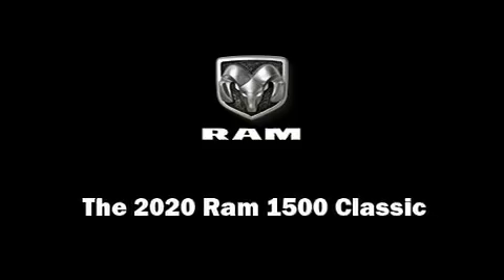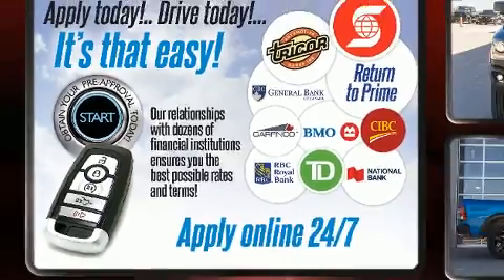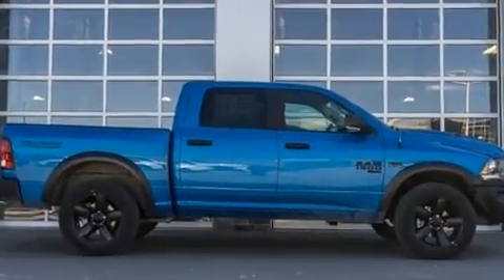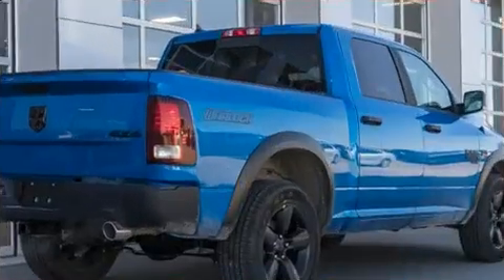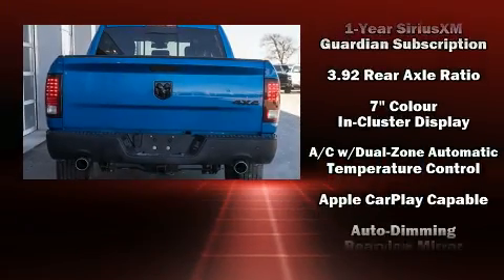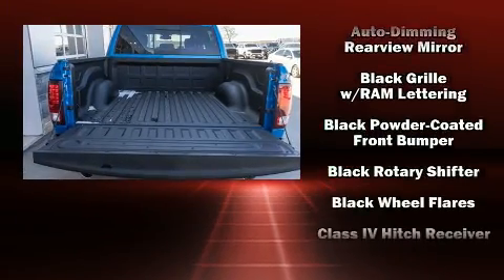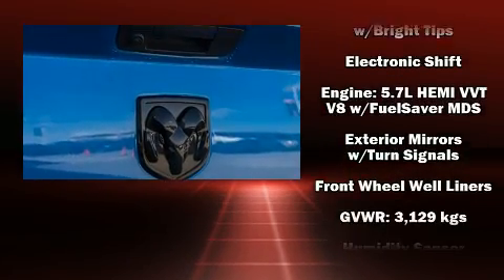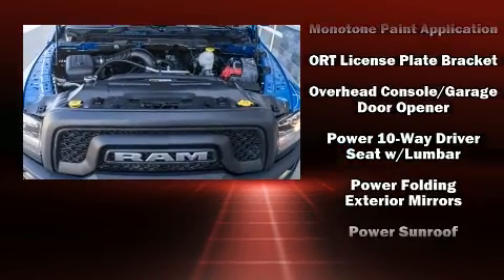2020 Ram 1500 Classic SLT in Innisfil, ON L9S 3Z9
400 Chrysler Dodge Jeep Ram
3482 9th Line

Introducing the 2020 Ram 1500 Classic. This 4 door, 5 passenger truck offers the features and options for which you've been searching. Under the hood you'll find an 8 cylinder engine with more than 350 horsepower, providing a smooth and predictable driving experience. Well tuned suspension and stability control deliver a spirited, yet composed, ride and drive Top features include heated front seats, delay-off headlights, a leather steering wheel, a rear step bumper, power moon roof, cruise control, a trailer hitch, and much more. With side curtain airbags supplementing the rest of the safety network, you can be assured that you and your passengers will experience top-tier protection. Our aim is to provide our customers with the best prices and service at all times. Stop by our dealership or give us a call for more information.